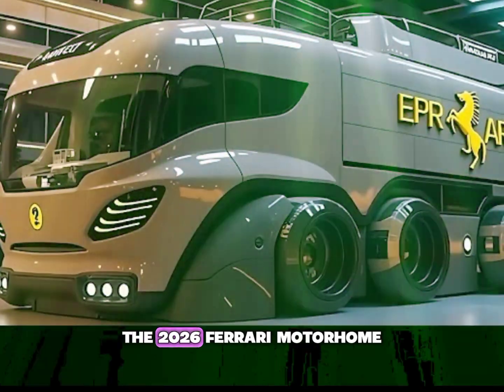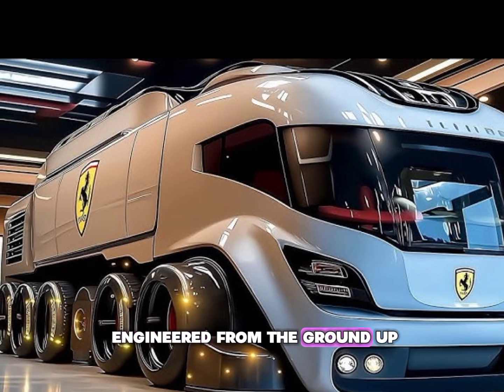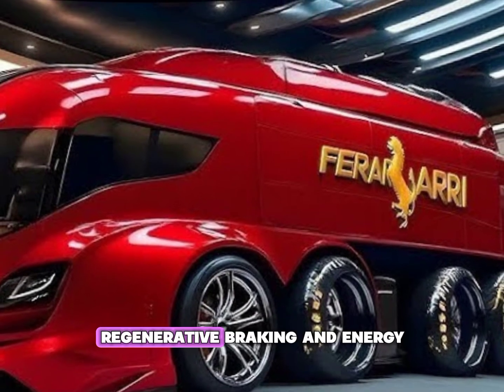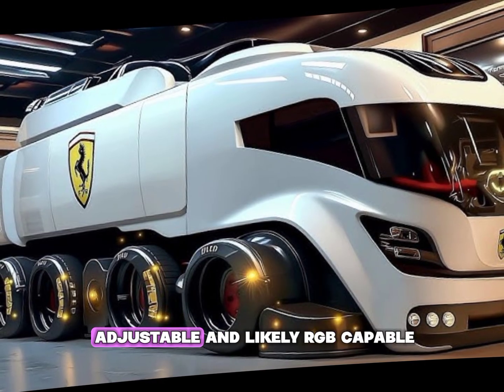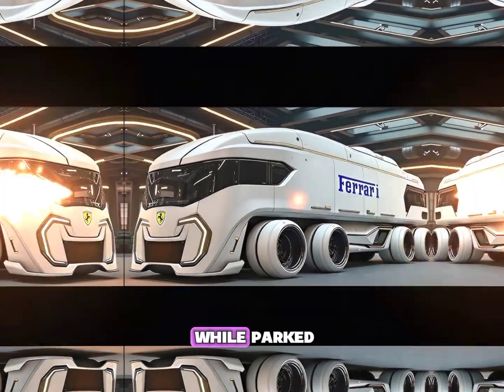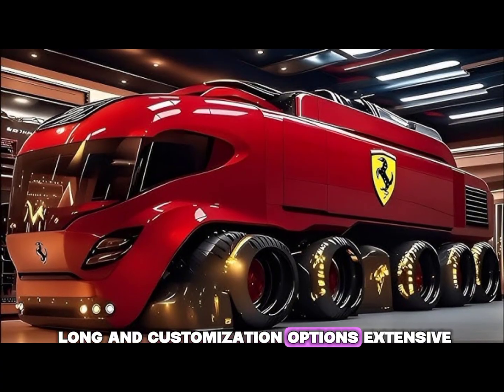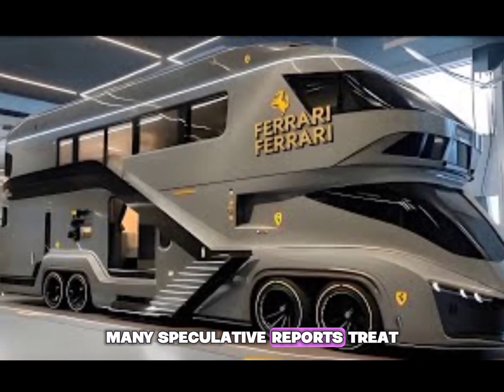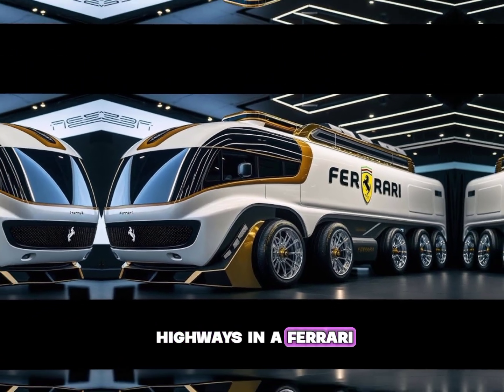This is the World’s Fastest Motorhome – 2026 Ferrari Concept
Experience the jaw-dropping fusion of supercar performance and luxury living with the 2026 Ferrari Motorhome! This revolutionary concept redefines mobile luxury, blending Ferrari’s legendary design with the comforts of a high-end motorhome.

From a sleek, aerodynamic body to a fully customized interior fit for royalty, this isn’t just a motorhome — it’s a Ferrari lifestyle on the move. Whether you're a car enthusiast, RV lover, or tech aficionado, you’ve never seen anything like this.

🎥 In this video:
✅ Full exterior & interior tour
✅ Performance features & specs
✅ High-tech cockpit & luxury amenities
✅ Why this could be the future of exotic motorhomes